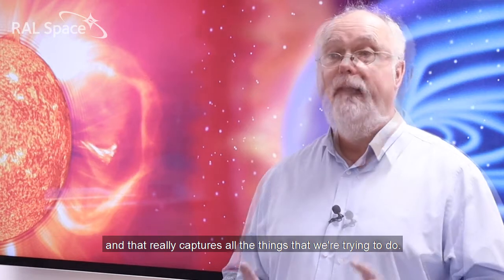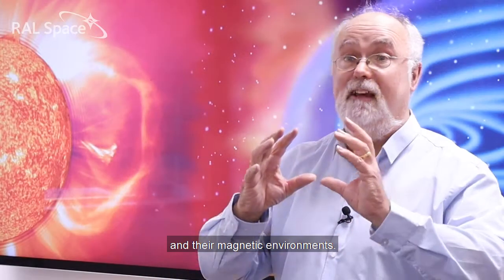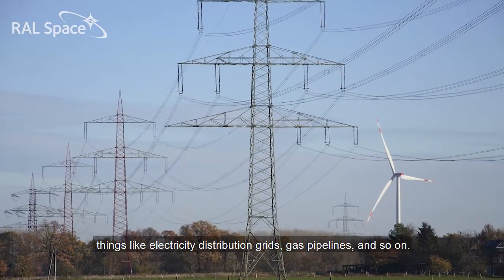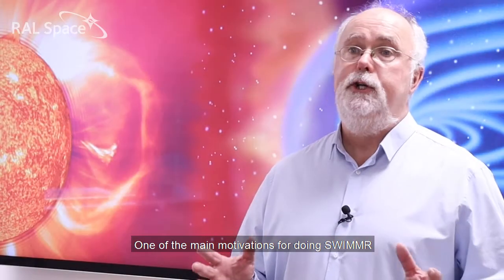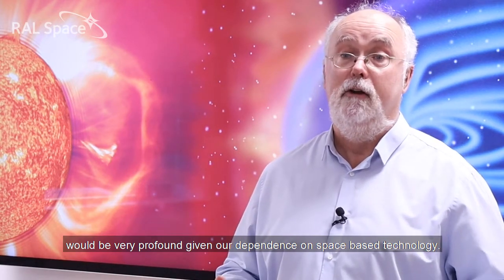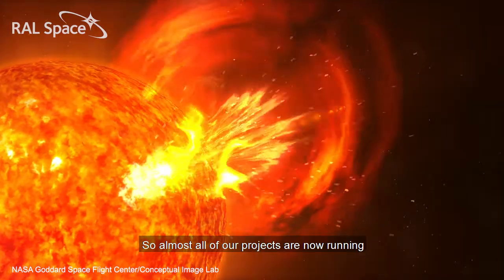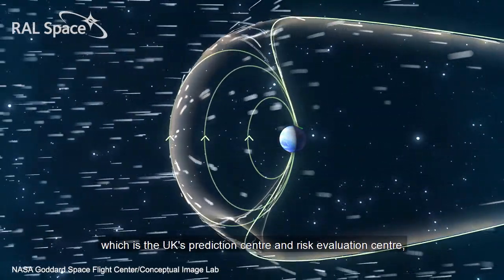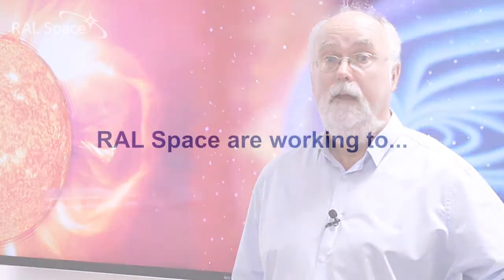Supporting the UK space weather community through SWIMMR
Prof Ian McCrea, Head of Space Physics and Operations, explains how space weather events can impact the Earth and the mitigations that can be put in place. STFC and NERC are connecting research in academia to operations at the UK Met Office through the SWIMMR (Space Weather Instrumentation, Measurement, Modelling and Risk) programme. This investment is helping significant improvements in the UK’s monitoring and forecasting capabilities for space weather through the development of new instruments, models and services alongside an innovative framework for wider international collaboration.